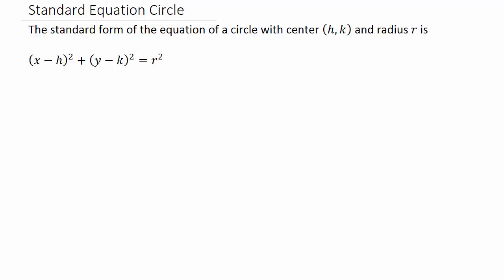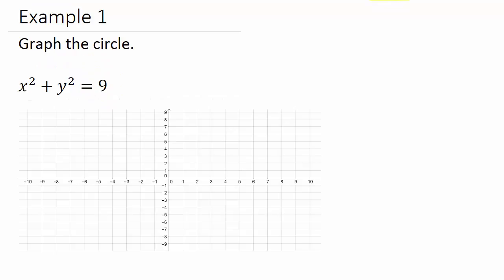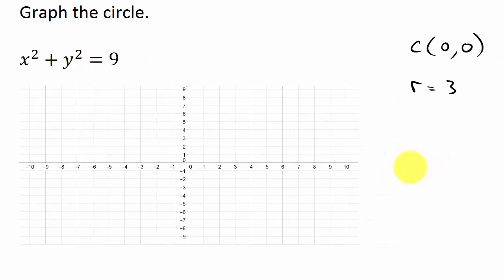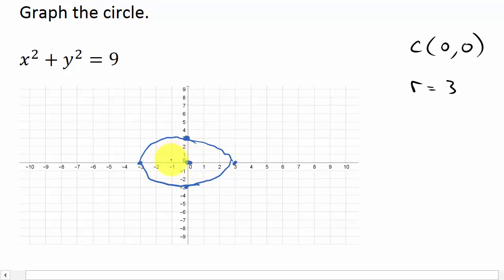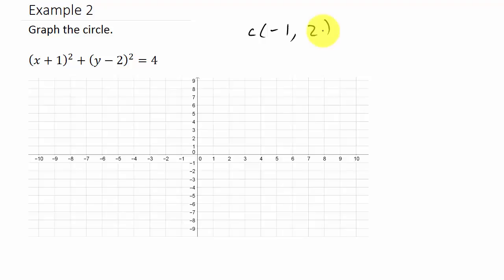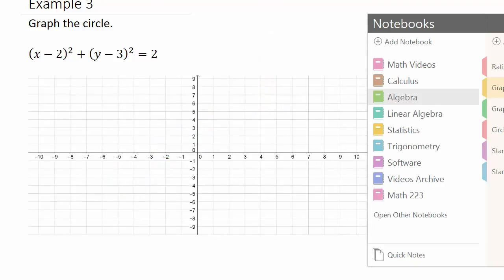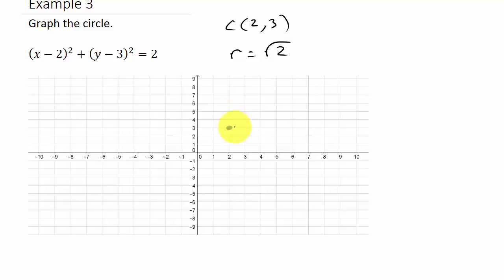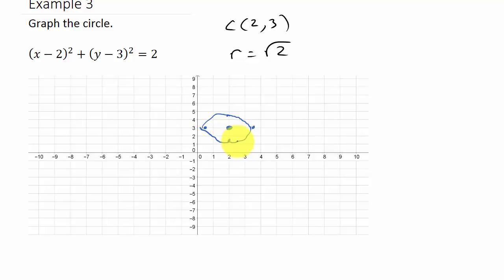Graphing a Circle in Standard Form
This video shows how to graph a circle that is in standard form.